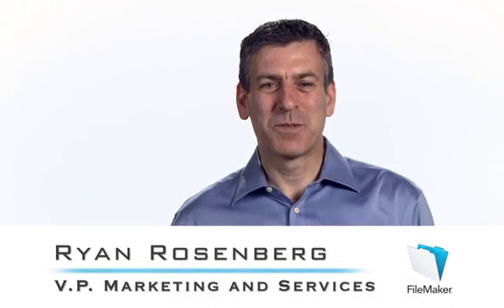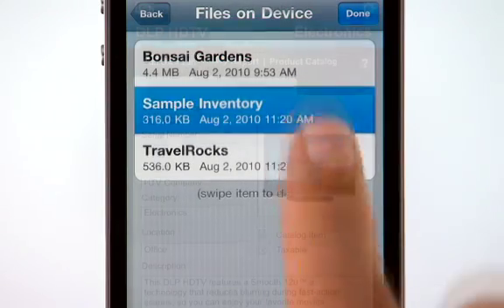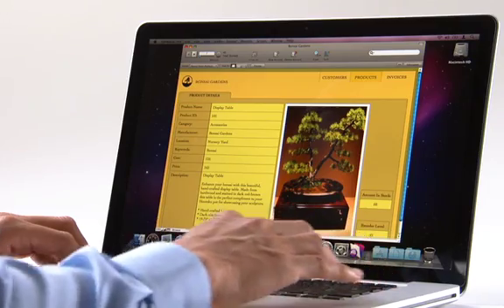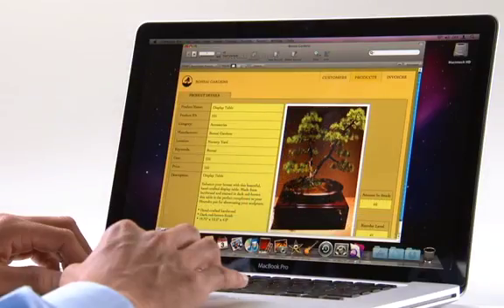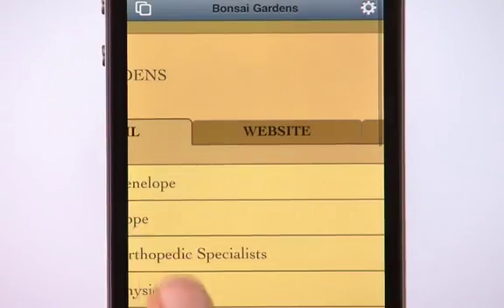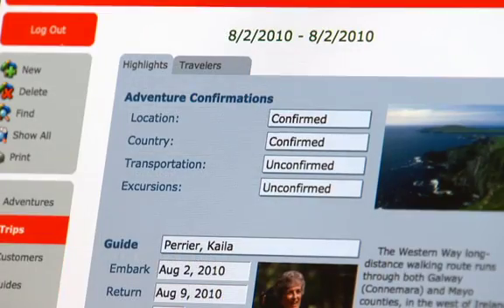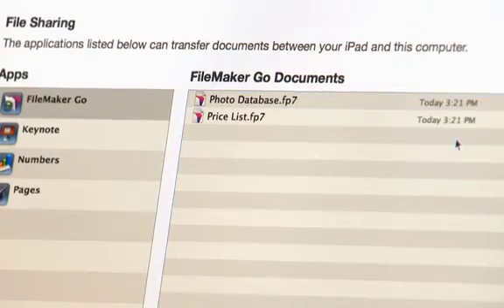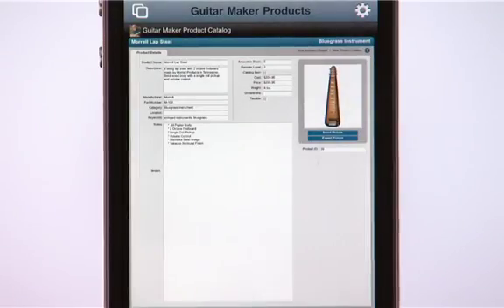FileMaker Go for iPhone in 3 Minutes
Want to learn how you can access your database on your iPhone? It's easy with FileMaker Go for iPhone. Ryan Rosenberg, VP Marketing & Services, Filemaker explains how the features of FileMaker Go let you take your critical business data with you.